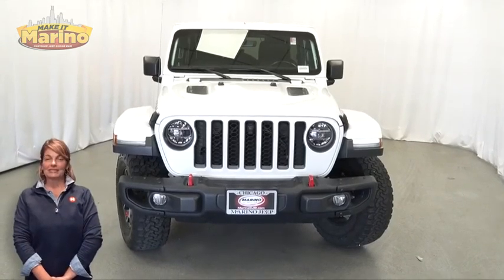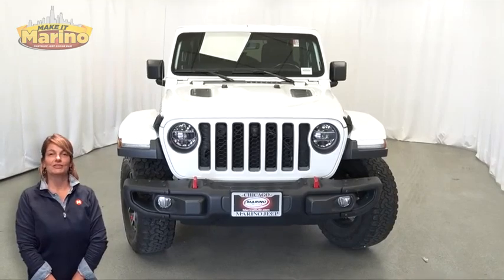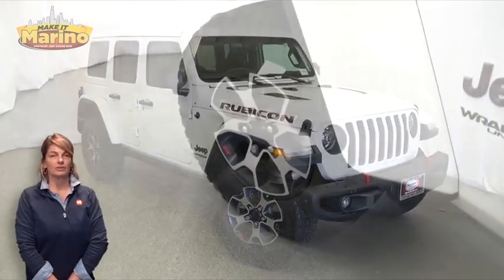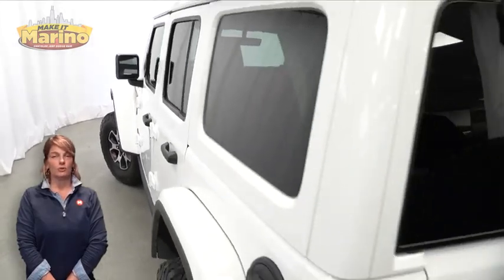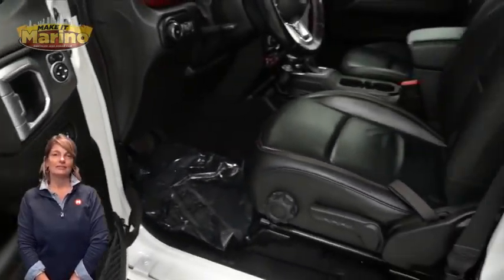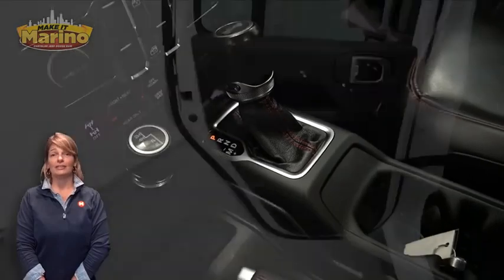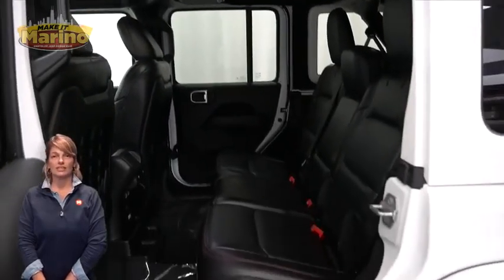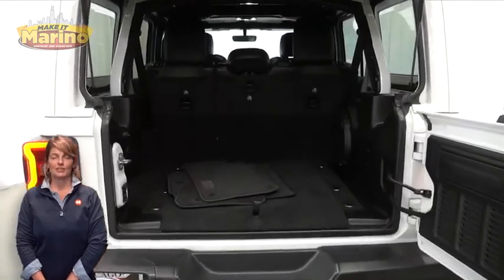2021 Jeep Wrangler D7278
2021 Jeep Wrangler Unlimited Rubicon

5133 W Irving Park Rd

JEEP CERTIFIED!! 7 YEAR - 100,000 MILE WARRANTY!! WRANGLER UNLIMITED RUBICON!!  3.6 LITER V6 ENGINE!!  STILL UNDER FACTORY POWERTRAIN WARRANTY!!  STEEP BUMPERS!!  3 PIECE HARDTOP!!  8.4 INCH TOUCH SCREEN DISPLAY!!  NAVIGATION!!  REAR BACKUP CAMERA!!  HEATED FRONT SEATS!!  HEATED STEERING WHEEL!!  LED TAIL LAMPS!!  HILL DESCENT CONTROL!!  POWER LOCKS!!  POWER WINDOWS!!!brbrFCA US LLC Certified Pre-Owned Details:brbr  * 125 Point Inspectionbr  * Transferable Warrantybr  * Vehicle Historybr  * Powertrain Limited Warranty: 84 Month/100,000 Mile (whichever comes first) from original in-service datebr  * Roadside Assistancebr  * Limited Warranty: 3 Month/3,000 Mile (whichever comes first) after new car warranty expires or from certified purchase datebr  * Warranty Deductible: $100br  * Includes First Day Rental, Car Rental Allowance, and Trip Interruption Benefits. SiriusXM 3 month trial subscription